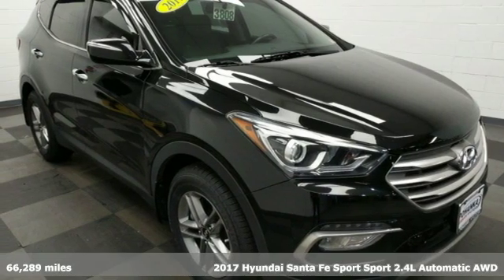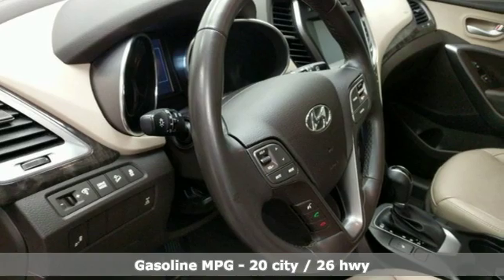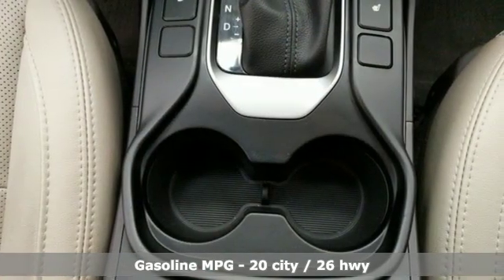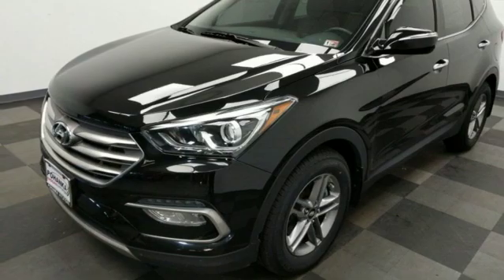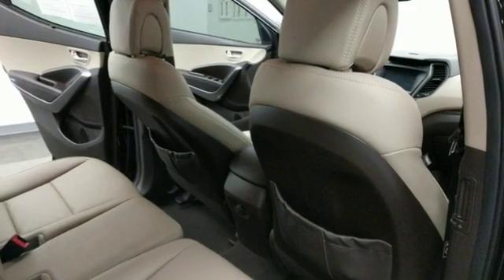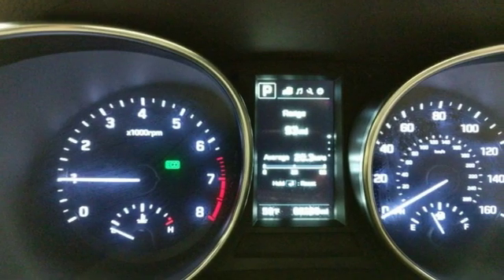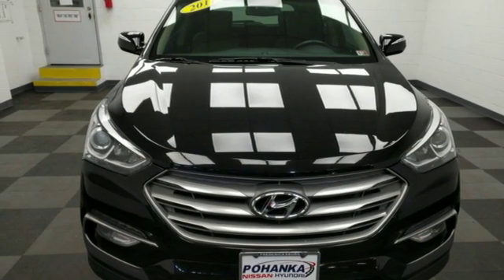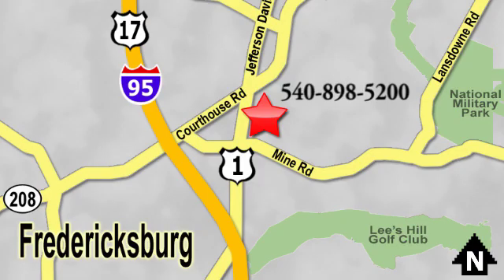Used 2017 Hyundai Santa Fe Sport Richmond VA Fredericksburg, VA HLH798865A - SOLD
Year: 2017
Make: Hyundai
Model: Santa Fe Sport
Trim: 2.4 Base
Engine: 2.4L I4 DGI DOHC 16V
Transmission: Automatic
Color: Black
Interior: beige
Mileage: 66289
Stock #: HLH798865A
VIN: 5NMZUDLB0HH008966
CARFAX One-Owner. Clean CARFAX. Certified. LIFETIME WARRANTY. Twilight Black 2017 Hyundai Santa Fe Sport 2.4 Base AWD Automatic 2.4L I4 DGI DOHC 16VbrbrHOME OF THE LIFETIME WARRANTY. 20/26 City/Highway MPGbrbrCertification Program Details: Lifetime Powertrain Warranty Awards:br * 2017 KBB.com 10 Most Awarded BrandsbrWe make every effort to provide accurate information, please verify options and price before purchase, Pohanka is not responsible for errors or omissions. All vehicles subject to prior sale. Quoted price available on in-stock units only. All prices are exclusive internet prices only. Financing is subject to approved credit through designated lender. Price plus tax, tags, and dealer processing fee of $799.brbrReviews:br * Generous rear-passenger and cargo space; lots of features for the money; lengthy warranty coverage. Source: Edmunds

Address:
5200 Jefferson Davis Hwy